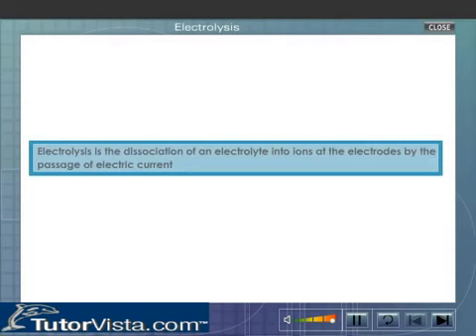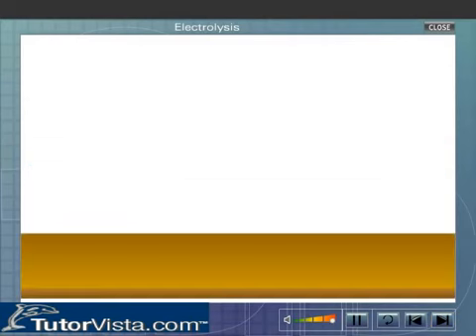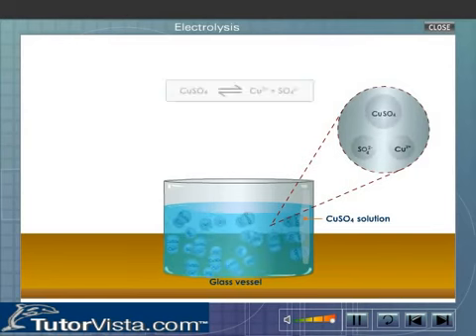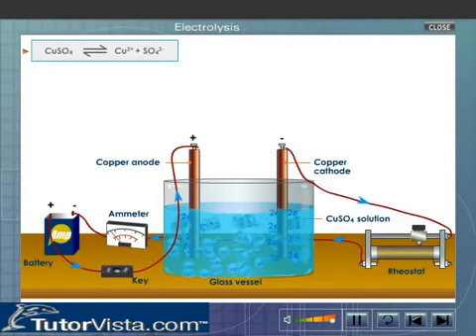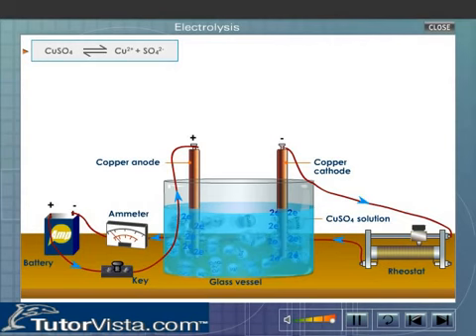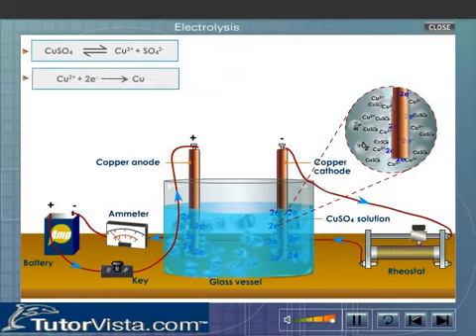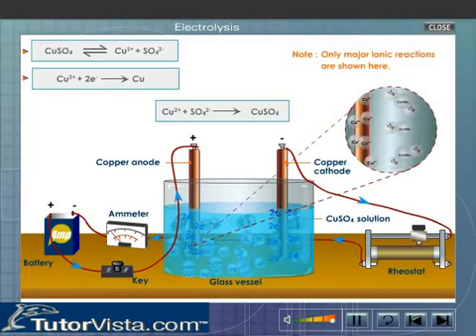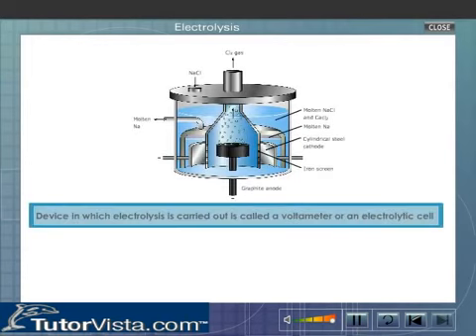Electrolysis thanh y